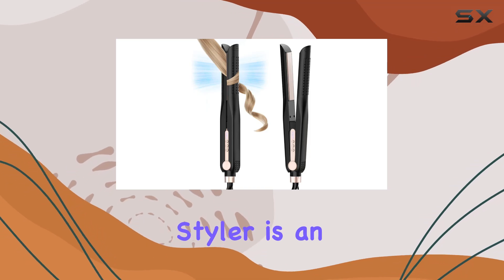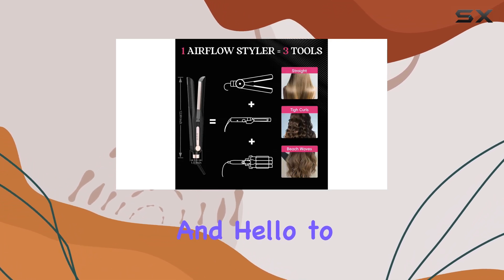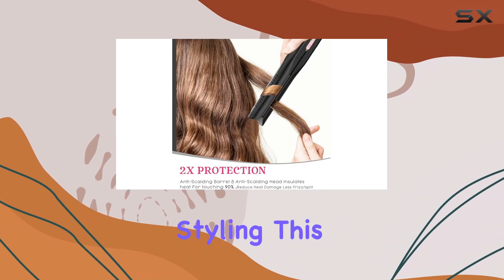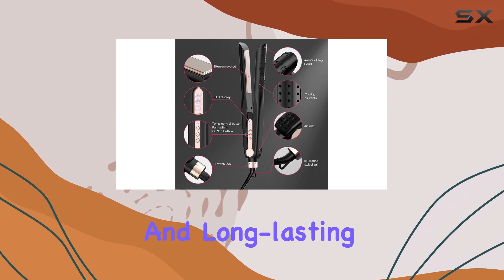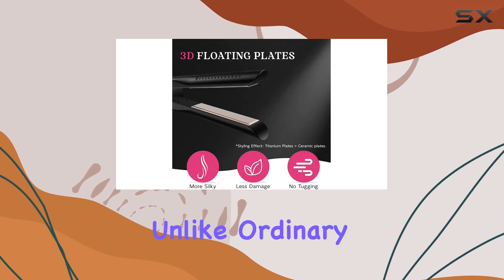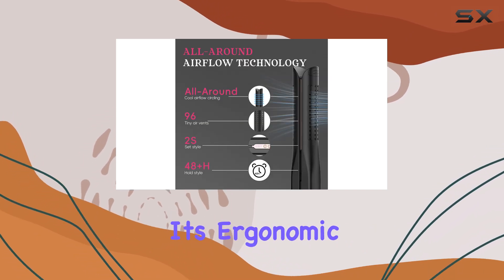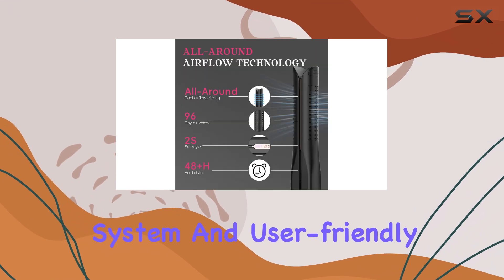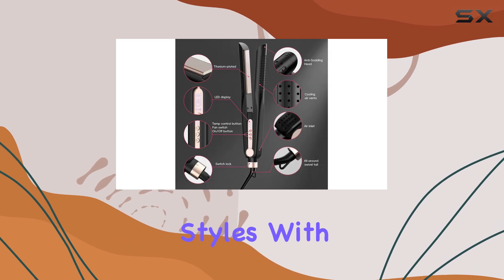SKIMI Airflow Styler: The Ultimate Multifunctional Styling Tool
0:00 Intro
0:07 Review

Things that we mentioned in this video:
SKIMI Airflow Styler, Titanium Flat : B0CW9WYKSM